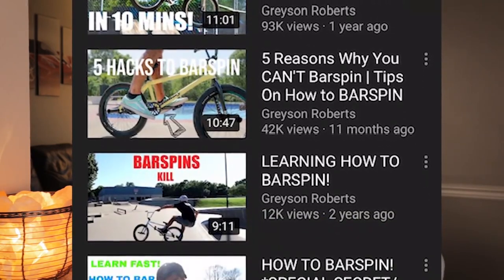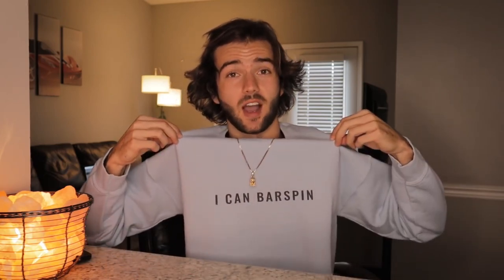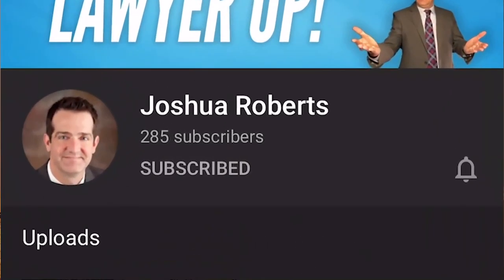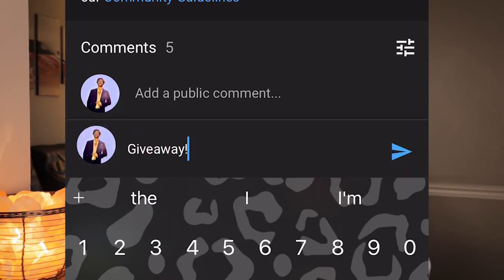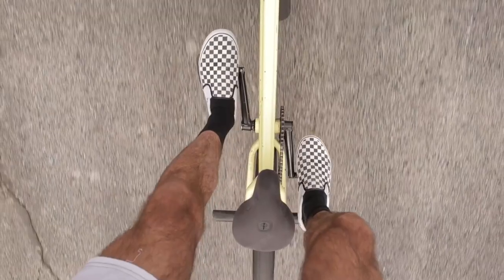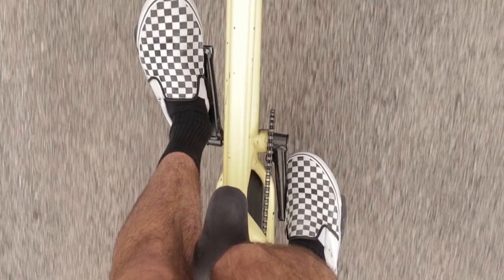BARSPIN TUTORIAL TO END ALL BARSPIN TUTORIALS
How to barspin BMX. This is THE LAST barspin tutorial I will make and hopefully the last tutorial you will have to watch before landing it! GOOD LUCK!

Behold, the Greyson Roberts old vlog archive. All these uploads are from 4-6 years ago. If you happen to wonder across this channel, I hope you enjoy!

BMX Store

You only get one life, so do whatever the f**k makes you happy! Be sure to subscribe to keep up with my journey as a vlogger on YouTube, Podcaster, Clothing line owner and to tag along on everyday adventures with my friends and I! Join the family, be a BOSS!

SC: sk8rdude23
Tik-Tok: @greysonroberts

Peace!